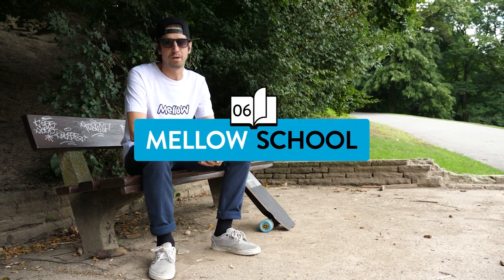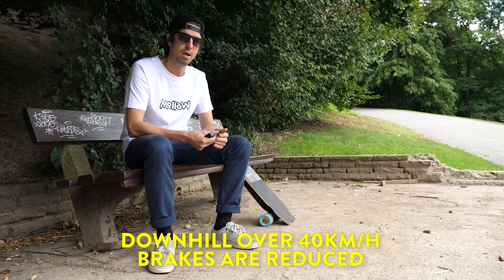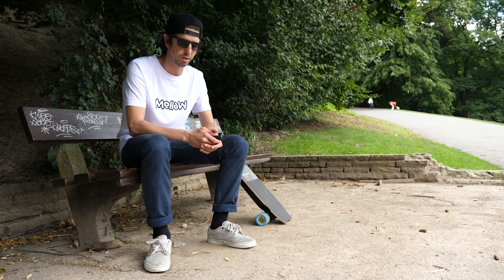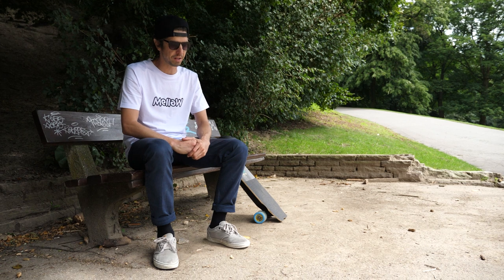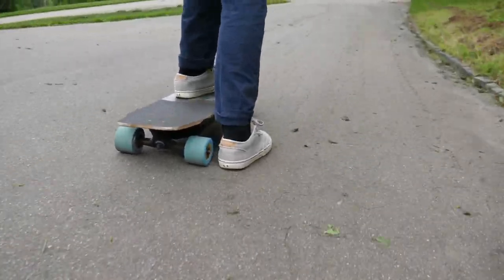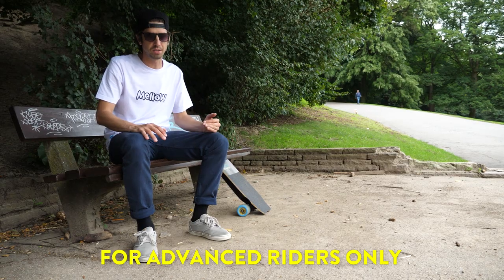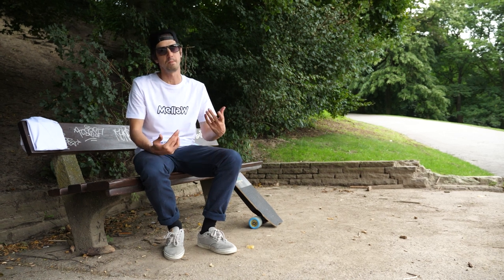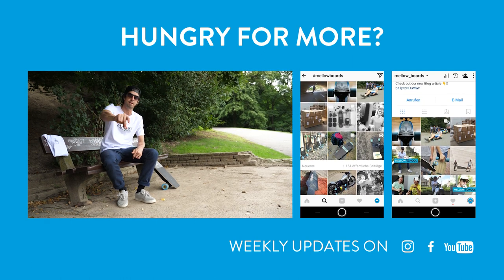Mellow School: Emergency Braking on an Electric Skateboard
Brakes on a Mellow Board are great but you should always be ready for the unexpected by practicing your emergency braking. Learn how to slow down by carving, foot-braking, power sliding or even a ninja rolling to safety if you have to!

WIN a t-shirt 👕 Just post your latest shots of you living it up with your new Mellow Board on social media using the melllowboards hashtag.

If we just wanted to get from A to B we'd take the bus. Mellow is about the real concrete surf.

These are some of the most important key features of the Mellow Electric Skateboard Drive:
1. Fits on any Board
2. 40 km/h Top Speed
3. Dual Braking System
4. Made in Germany, 2 Year Warranty
5. Water and Dust Proof
6. Swappable Battery Pack, Powerbank, Air Travel Approved
7. App Support 24/7

Keep Riding. Stay Mellow.

More Mellow Drives. More Mellow Boards on Instagram